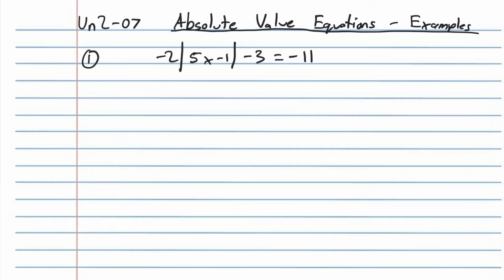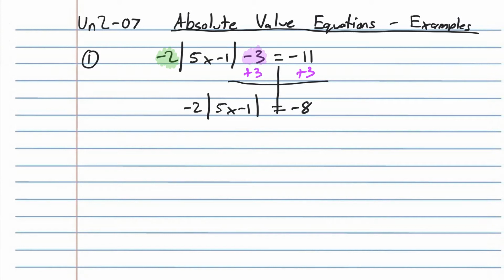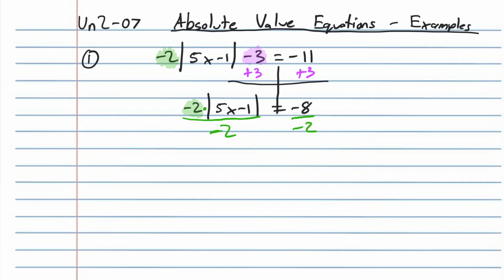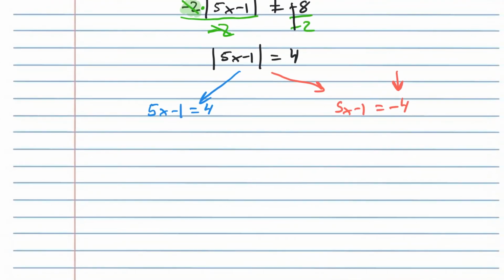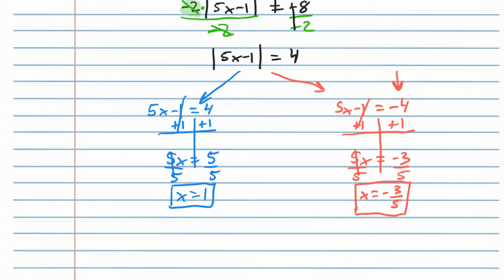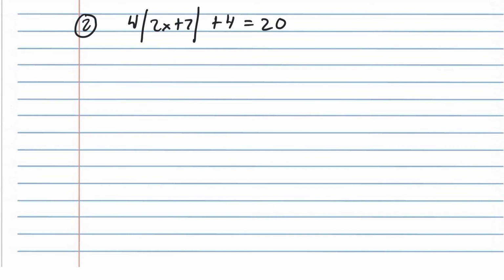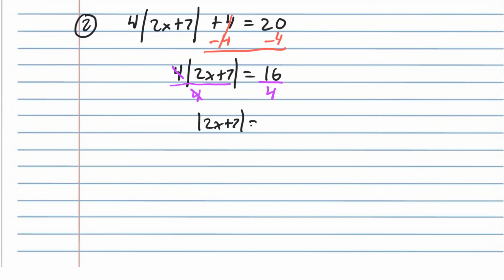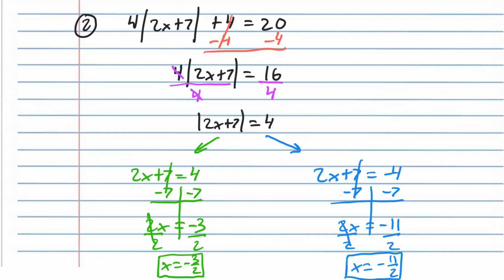AlgA - Un2-07 Multi-Step Absolute Value Equations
Algebra A
Unit 2 - Solving Equations
Video 7 - Multi-Step Absolute Value Equations